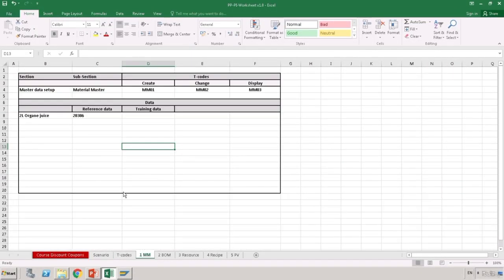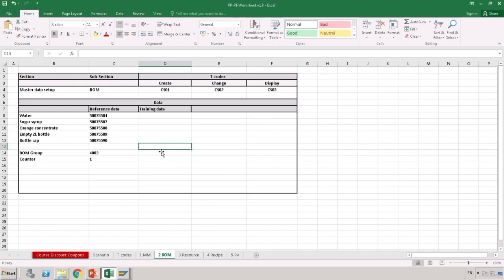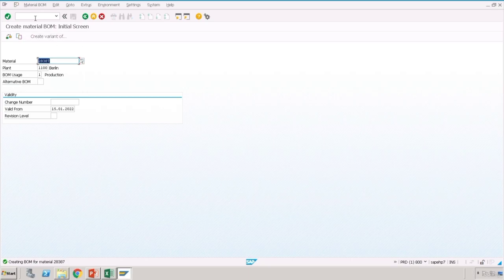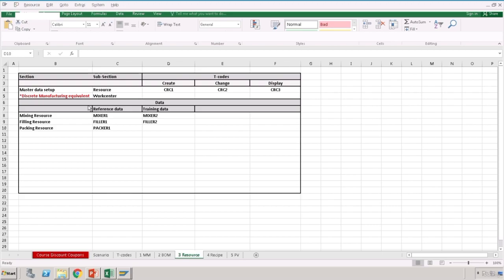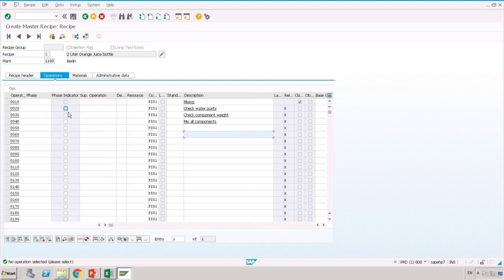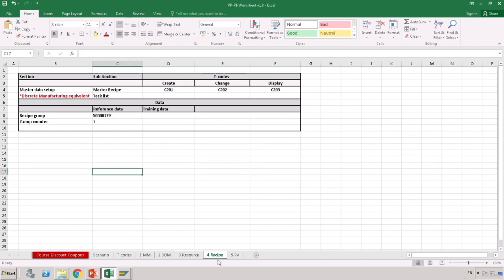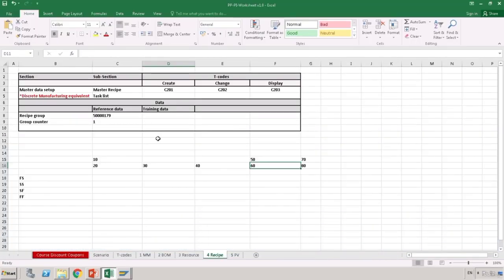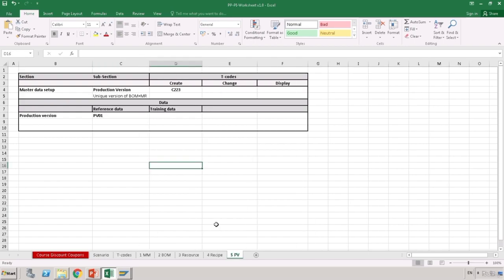SAP PRODUCTION PLANNING MASTER DATA SETUP | SAP PP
In SAP PP (Production Planning), master data refers to the foundational information that is used to execute various planning and production processes. The key master data elements in SAP PP include:

1. **Material Master Data:**
   - Contains information about materials used in production.
   - Includes details such as material type, base unit of measure, plant-specific data, and more.

2. **Bill of Materials (BOM):**
   - Describes the structure of a product, specifying the components and their quantities required for production.
   - BOMs are used in material requirements planning (MRP) and production orders.

3. **Work Center Master Data:**
   - Represents the physical or logical location where manufacturing activities take place.
   - Contains information about the capacity, scheduling, and other parameters related to work centers.

4. **Routing:**
   - Defines the sequence of operations and work centers needed to produce a product.
   - Specifies the production steps, machine times, and labor times.

5. **Production Versions:**
   - Links the BOM and routing, allowing for different versions based on changes in the production process.
   - Useful for scenarios where products undergo modifications.

6. **Production Planning Data:**
   - Includes planning-related information such as lot size, safety stock, and various planning strategies.
   - Affects how MRP calculates requirements and plans production.

7. **Material Requirements Planning (MRP) Data:**
   - Contains data related to the planning of materials needed for production.
   - Helps in calculating the material requirements based on demand and supply parameters.

8. **Class and Characteristics:**
   - Enables the classification of materials based on specific characteristics.
   - Useful for grouping materials with similar properties.

These master data elements are crucial for effective production planning, execution, and control in SAP PP. They provide the necessary information for the system to generate production orders, plan material requirements, and ensure a smooth production process.